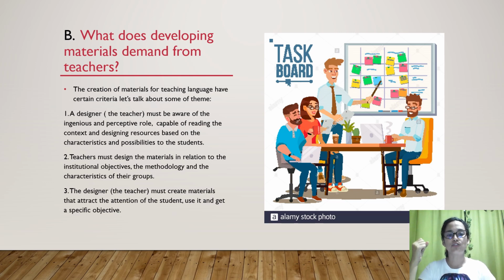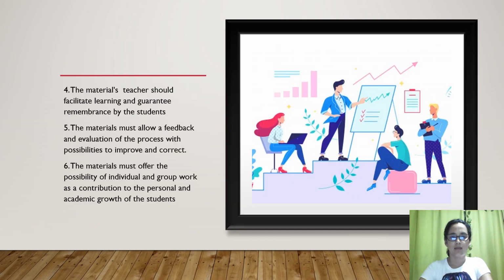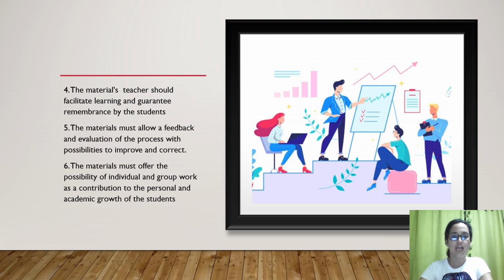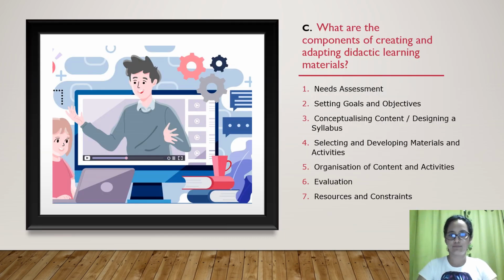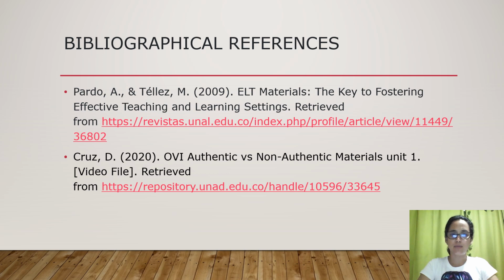Video Task 1 The role of the materials designer NathalySaavedraSalazar 518016 26